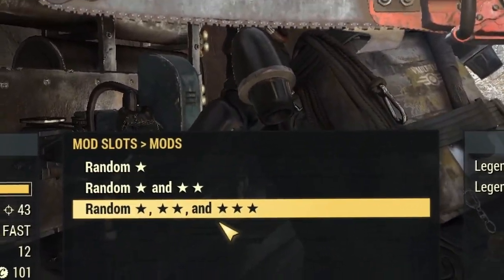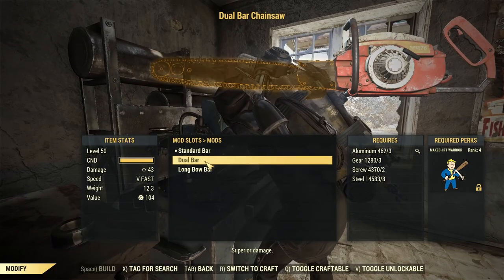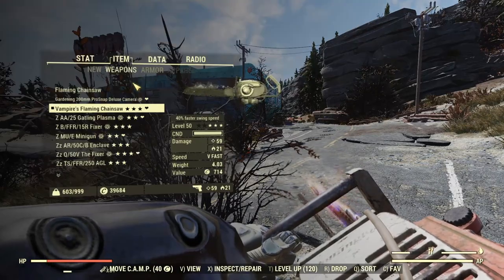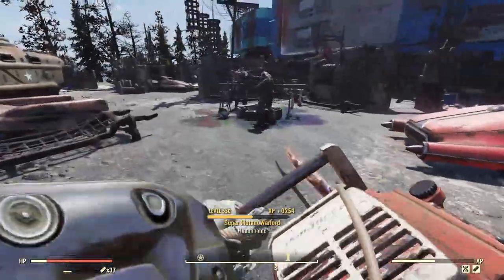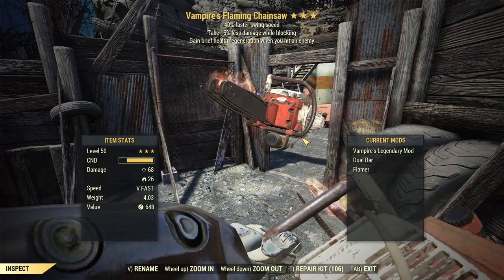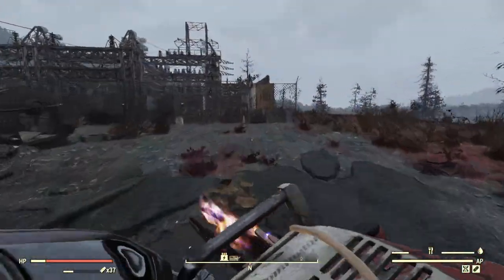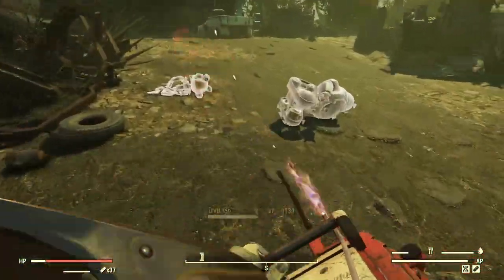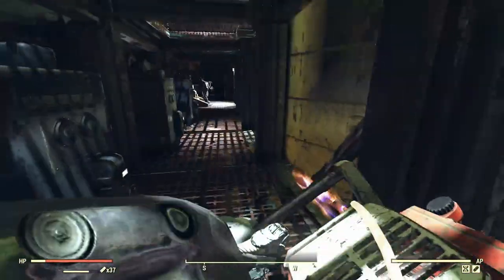[Fallout 76] - Insane Fun Weapon! Fixed, Must Try! (PTS Footage)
Hello There!
*Spoilers PTS Footage*
So the PTS is live again and I jumped in and tested out the Chainsaw! Yes the chainsaw which is apparently working how it always should have! It's so much fun and super powerful! Definitely give it a try!

Timestamps:
0:00 Intro
0:23 The Chainsaw
0:51 PTS Chainsaw
1:55 Testing it Out
4:13 Behemoth
4:57 Deathclaw
5:23 Robco
6:06 Some Fun
6:16 Anti Armor and Outro